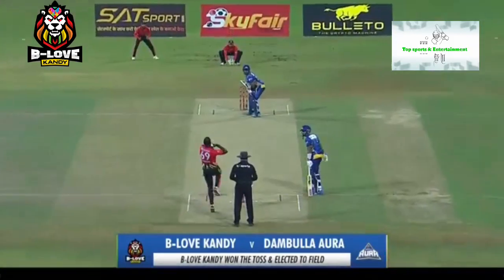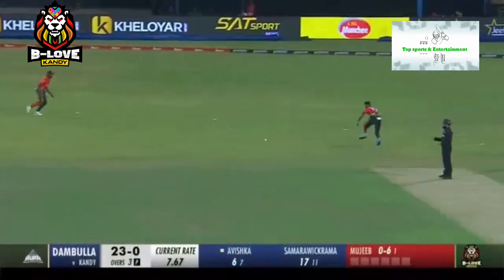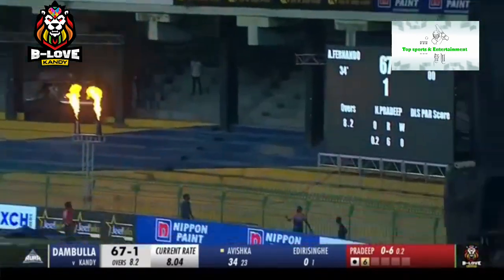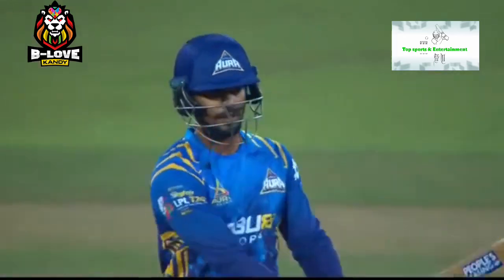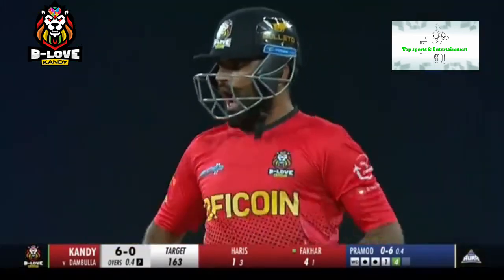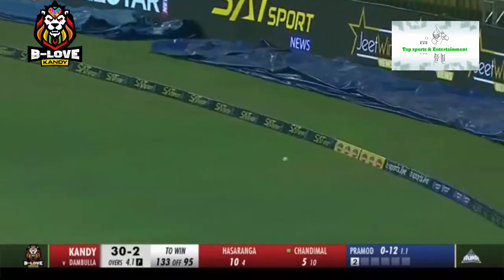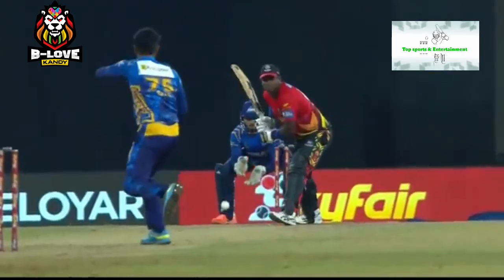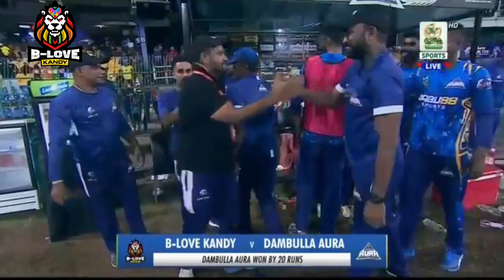MATCH NO 19TH LPL 2023 | Dambula Aura Vs B love Kandy Full Highlights | Lanka Premier League 2023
B Love Kandy Vs Dambulla Aura Full Highlights MATCH NO 19TH LPL 2023 | Lanka Premier League 2023 Full Highlights MATCH NO 19TH LPL 2023